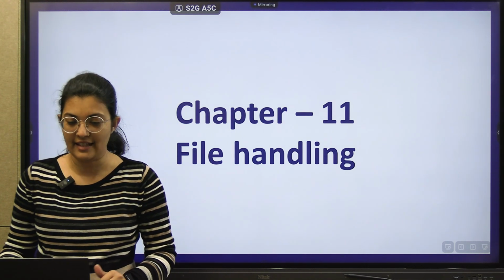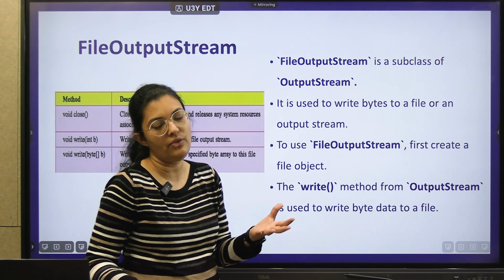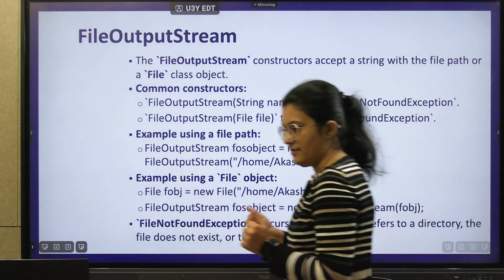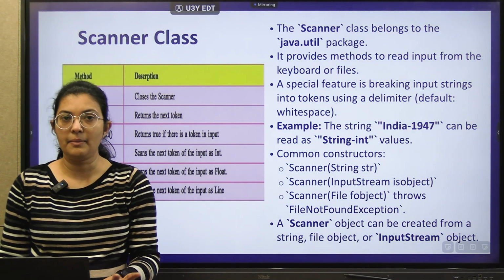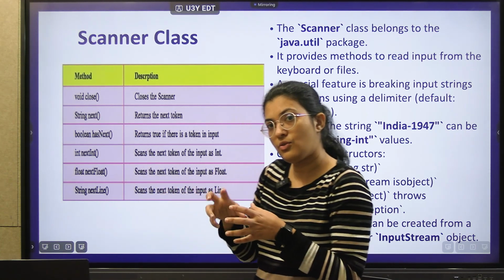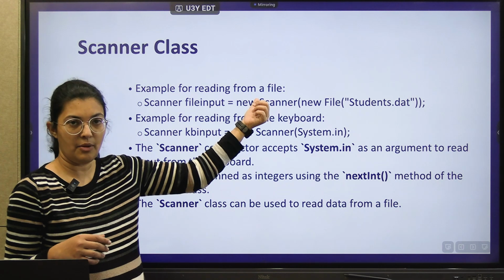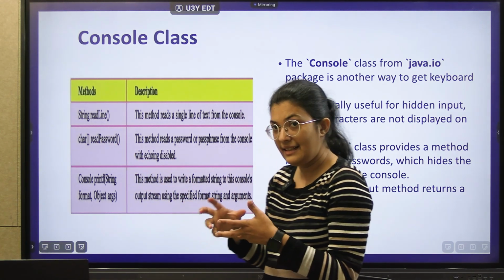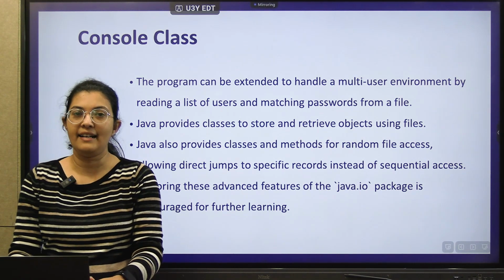GSEB 12th Computer Studies | Chapter 11: File Handling (Part 3)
Welcome to Part 3 of Chapter 11, "File Handling," from the GSEB 12th Computer Studies syllabus! 🚀

In this video, we’ll dive into:
✅ Working with Binary Files in Java
✅ Advanced File Operations: Serialization and Deserialization
✅ Practical Examples to Reinforce the Concepts

This final part brings everything together, helping you master file handling with hands-on examples and advanced techniques.

📌 Missed Part 1 and Part 2? Watch them here:
Part 1: [Insert link to Part 1]
Part 2: [Insert link to Part 2]

GujaratiEducation GujaratBoard, GSEB, GujaratSecondaryAndHigherSecondaryEducationBoard, GSEB12th, GujaratBoardExams, GSEBComputerStudies, GSEBSyllabus 🔥 Like this video if you enjoyed it!